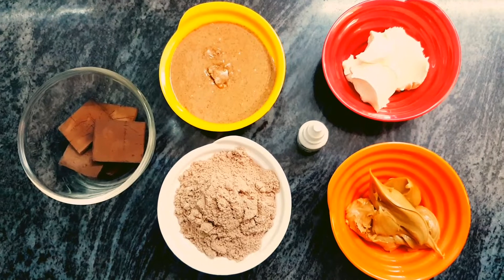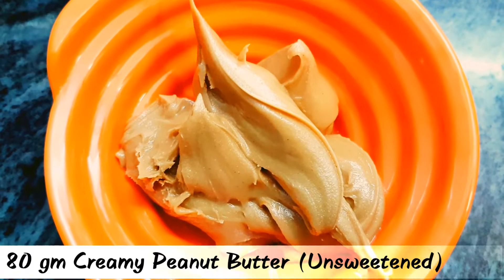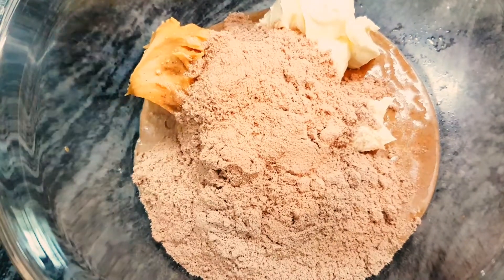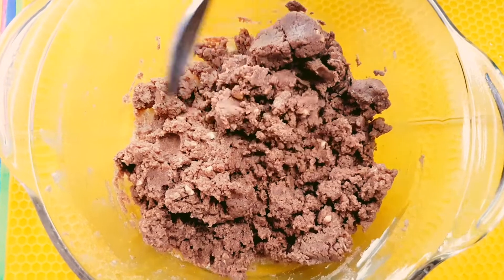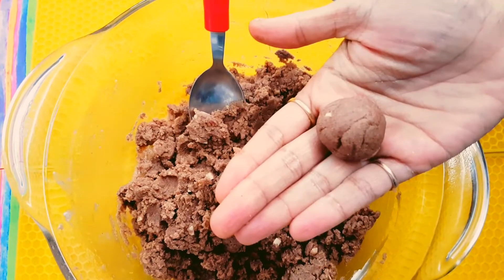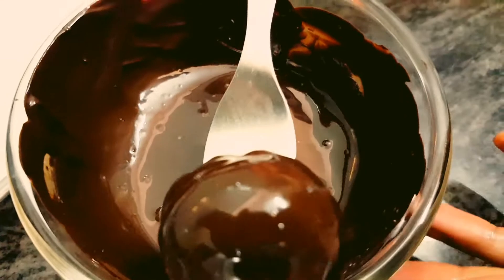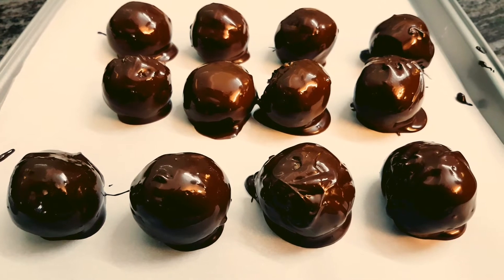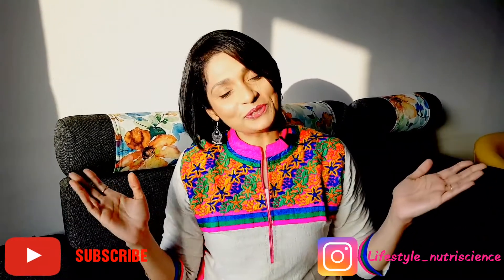Sugar Free Chocolate Truffles (Vegetarian) | Keto, Dessert Series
Hey Everyone,
This is a perfect recipe for those moments of temptation. Loaded with good fats and protein this is an easy, quick and filling fix for hunger pangs :D Enjoy!

Makes around 16 truffles, kindly store in fridge
Fats - 11g, Protein - 7g, Net Carbs - 2g and Fiber- 1.35g approx